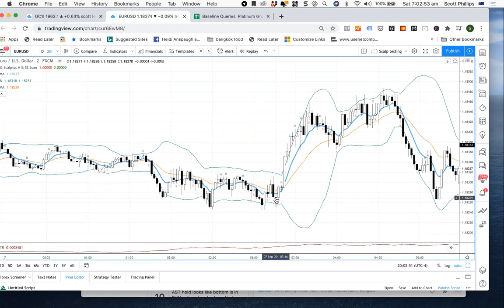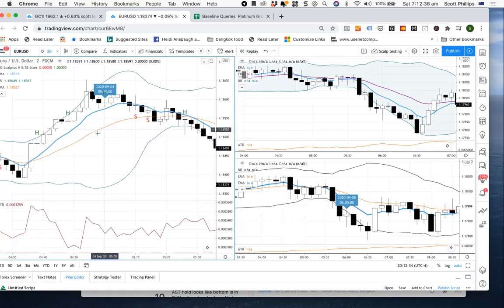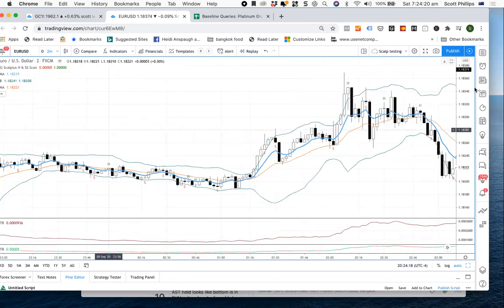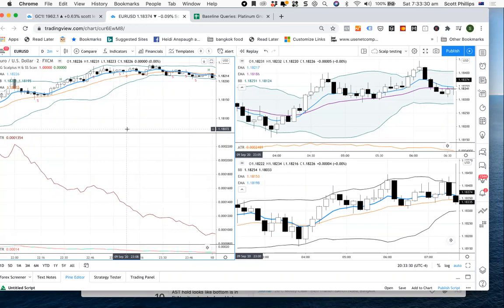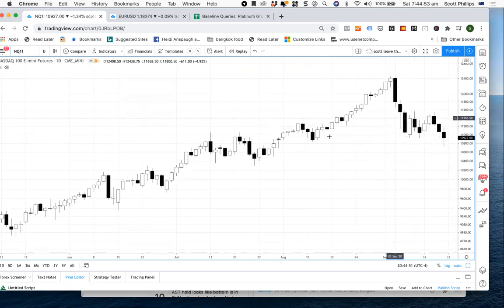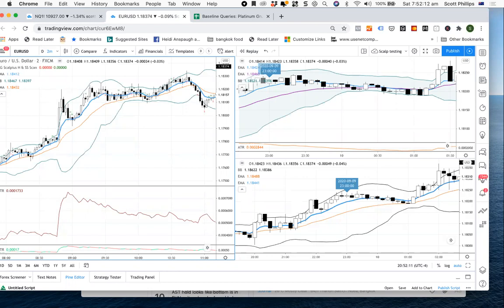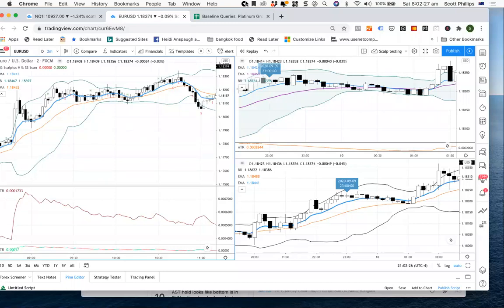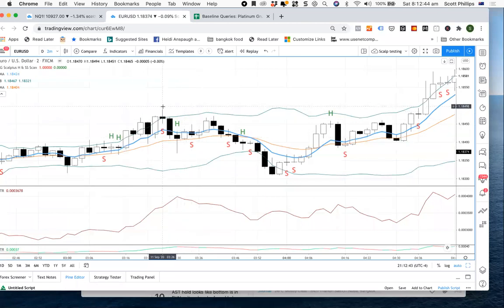weekly mastermind call 19 sep 2020